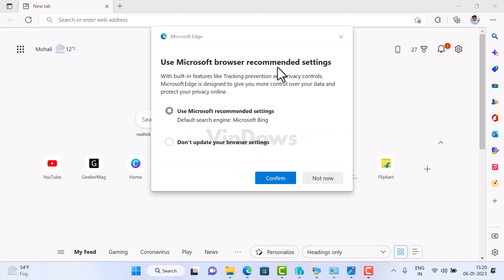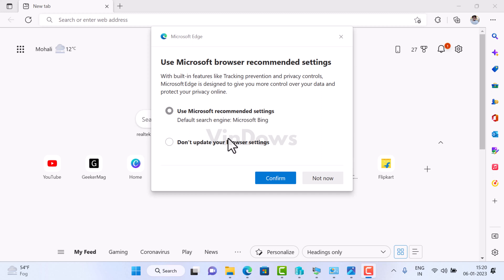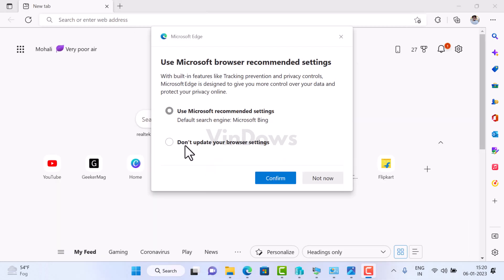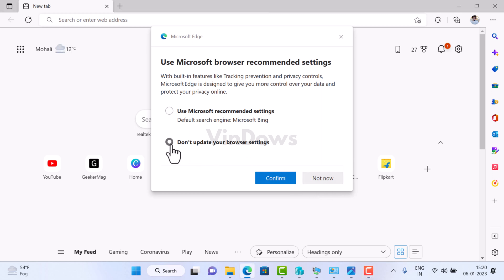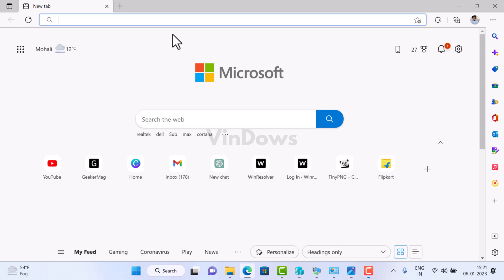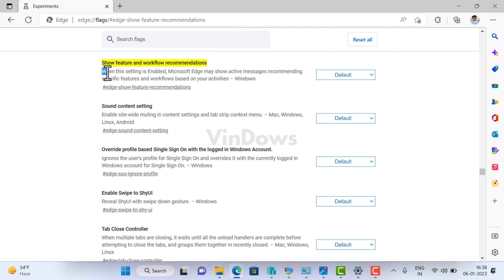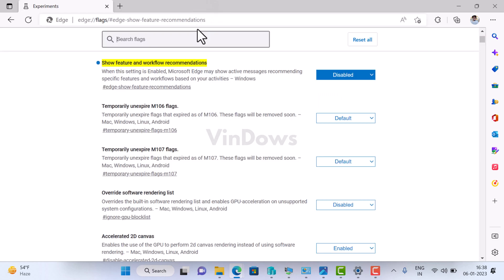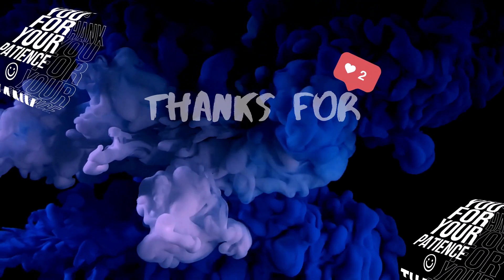How to Disable “Use Recommended Browser Settings” Prompt in Microsoft Edge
In this video, you will learn how to disable "Use Recommended Browser Settings" dialog in Microsoft Edge that forces uses to set Bing Search as default search engine.

Check blog for experimental flag and more information -